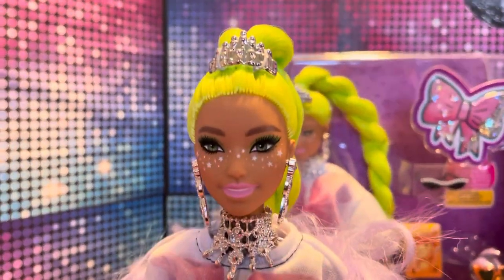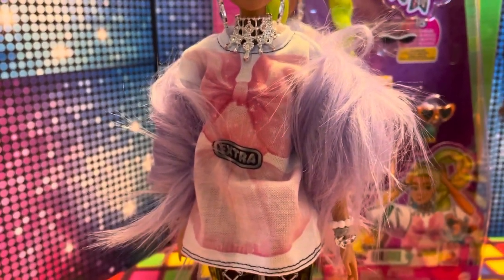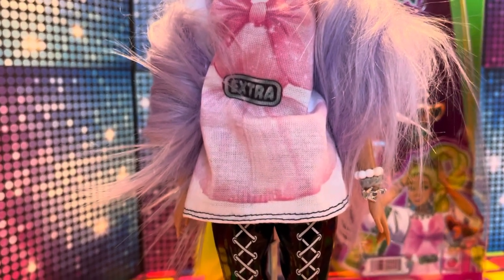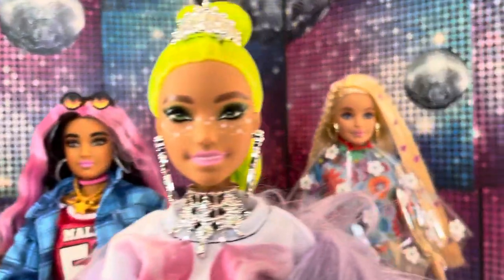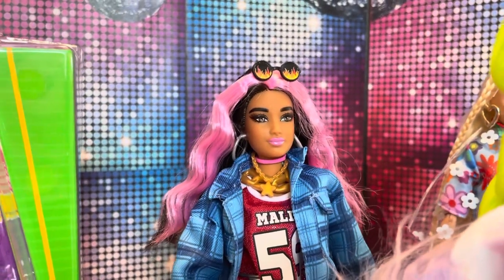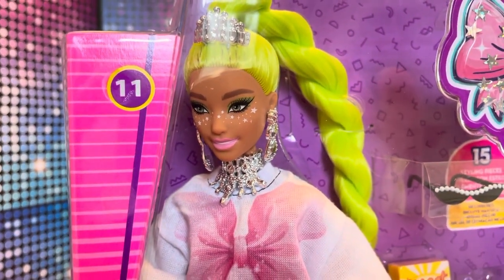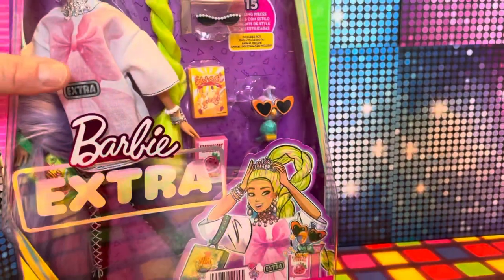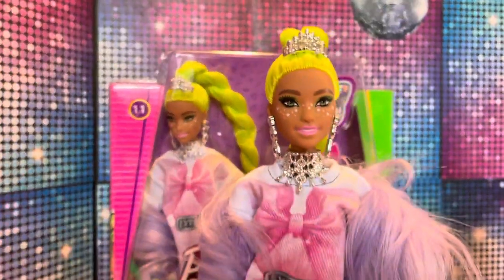My Review of The Barbie Extra Dolls #11, #12, and #13, Guest Starring Mango!!!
Ugh…. The weather crazy and Mango is naughty, and I’m trying to review these newest Barbie Extra Dolls!!!

What do you think of this wave of lovelies?